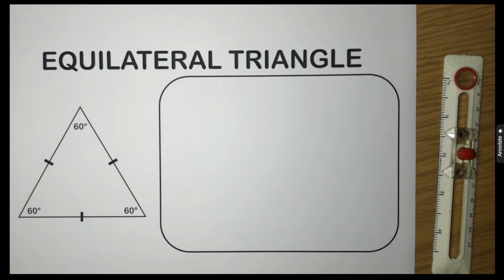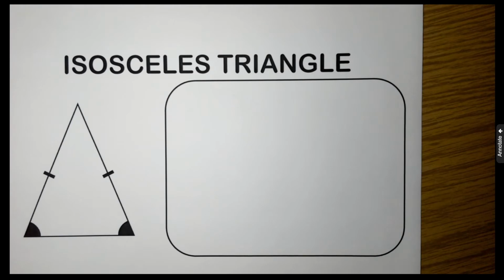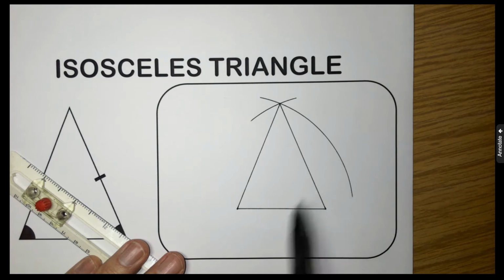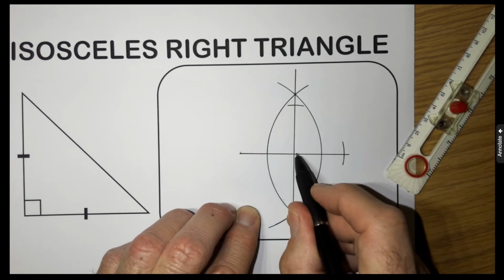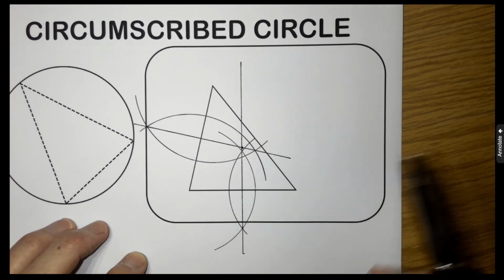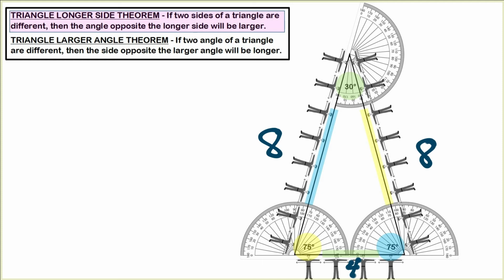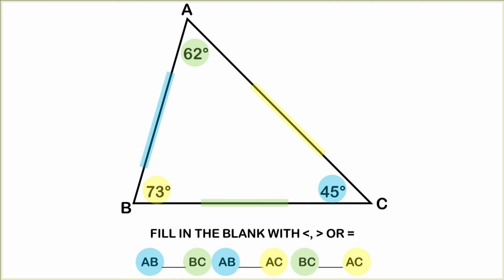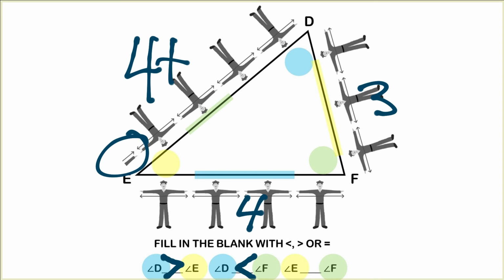Construction Notes 4